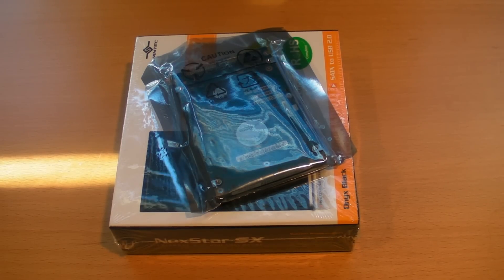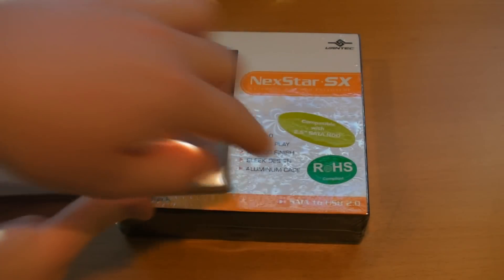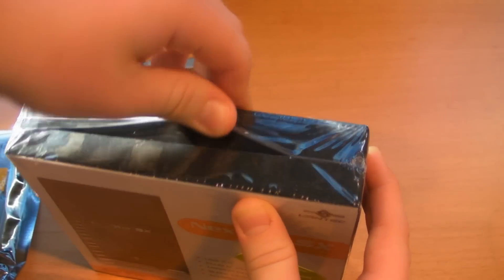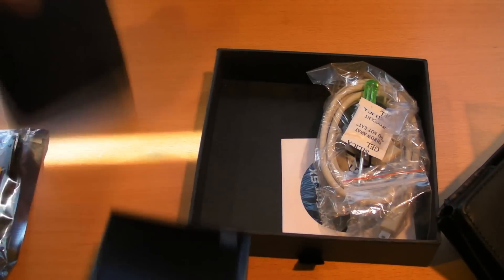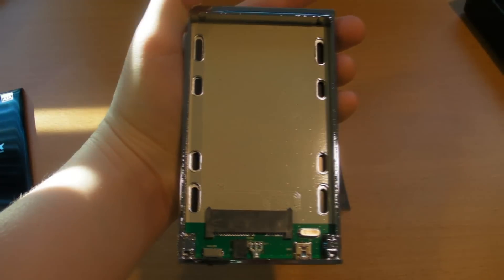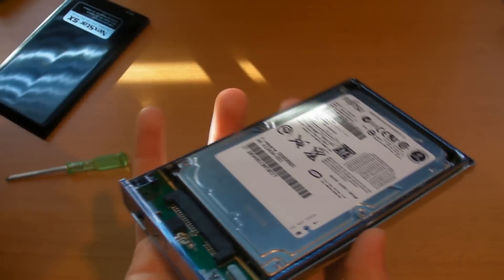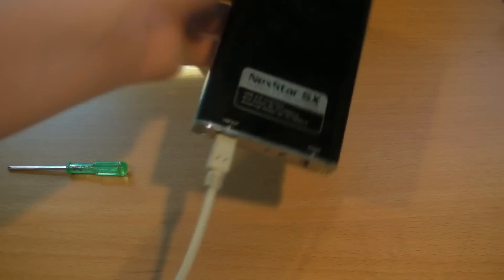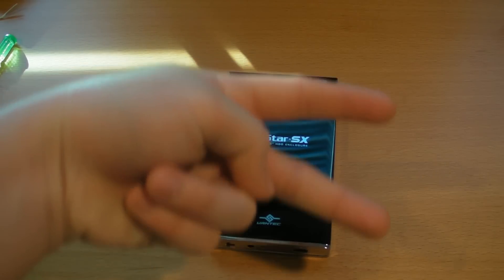How to Turn a Left Over Hard Drive into an External Hard Drive!!!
This video briefly goes over the steps, and best ways, to use a Hard Drive and turn it into an External Hard Drive. Big thank you to the guys over at NexStar for making this possible! :-)